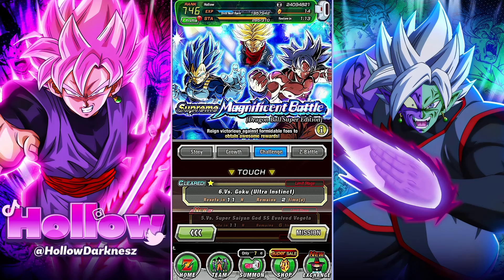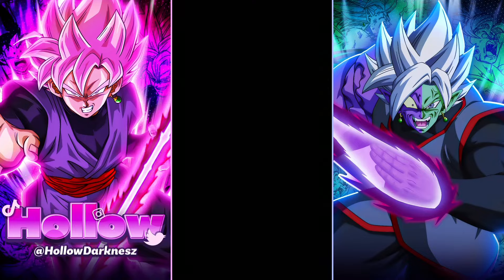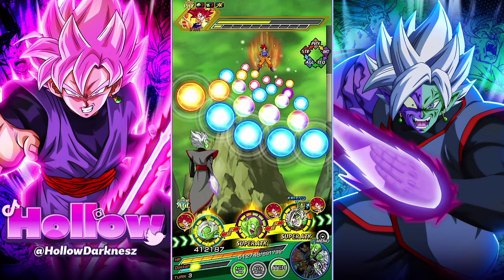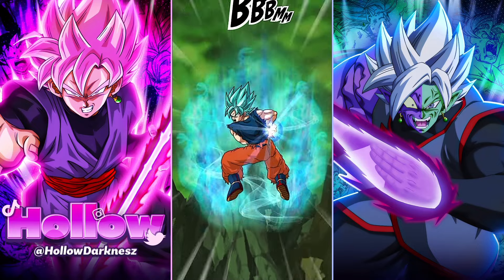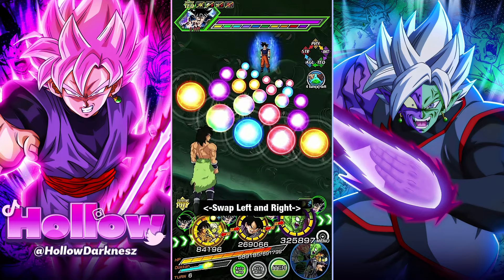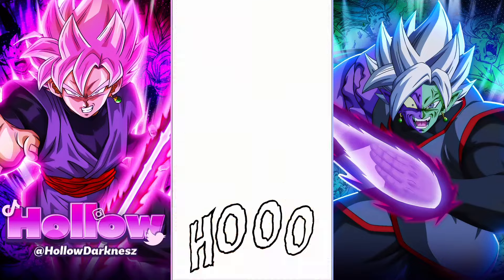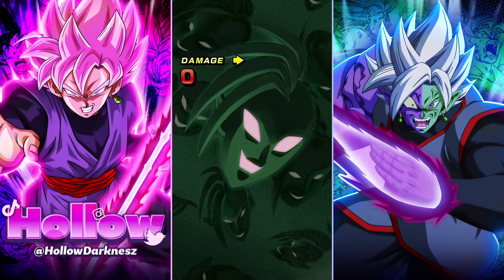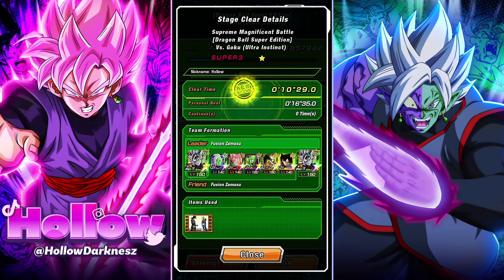*BEST WAY* TO BEAT RAINBOW EXTREME CLASS MISSION (ALL TYPES) Stage 6 of Supreme Magnificent Battle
Looking to beat the Rainbow Extreme Class Mission in the Supreme Magnificent Battle Stage 6 vs. Ultra Instinct Goku? Watch this video for the best strategies and tips for success!

Dokkan Battle's 9th Anniversary is FINALLY HERE!

*LUCKIEST SUMMONS IN DOKKAN BATTLE:*

*BEST TEAMS IN DOKKAN BATTLE:*

Any support is appreciated! YOU ARE AWESOME!! 😁💜